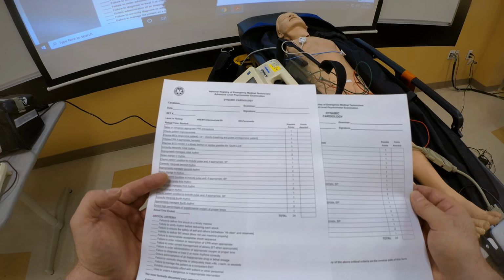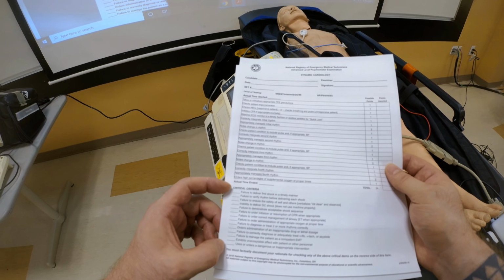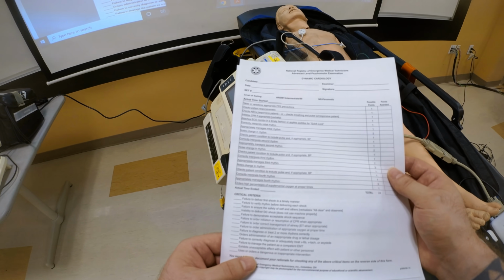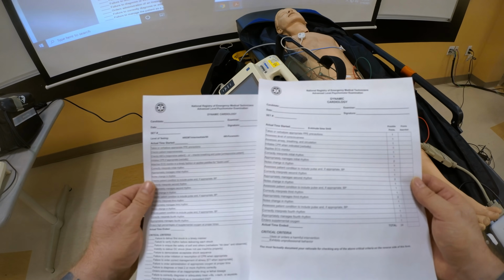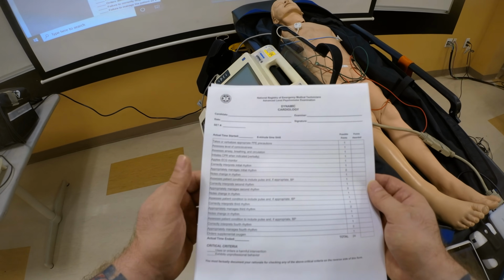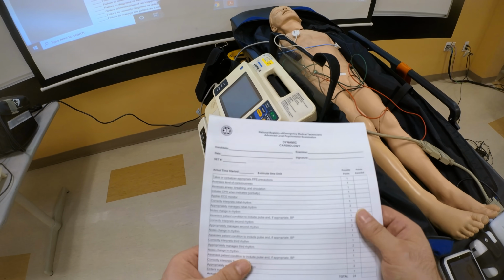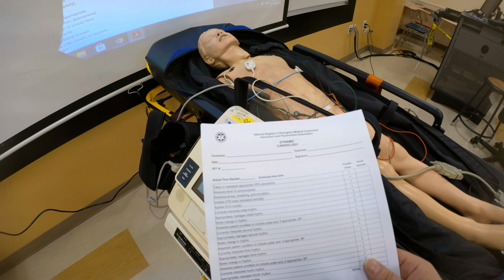How to conduct NREMT Dynamic Cardiology Station as a EMS Instructor? Biggest Student Mistakes!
Older 2016 NREMT Dynamic Cardiology Testing Sheet (critical criteria present)

2020 NREMT Dynamic Cardiology Testing Sheet  (most critical criteria removed)

How to connect and sync up Laerdal Simulator (or SimMan ALS) to the Sim Pad and EKG Monitor in order to conduct NREMT Dynamic Cardiology Testing Station.